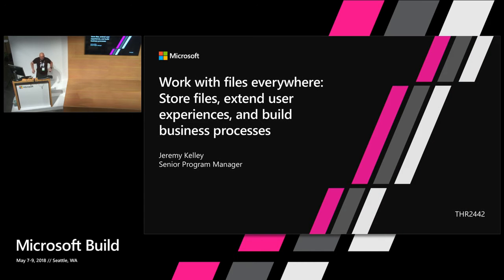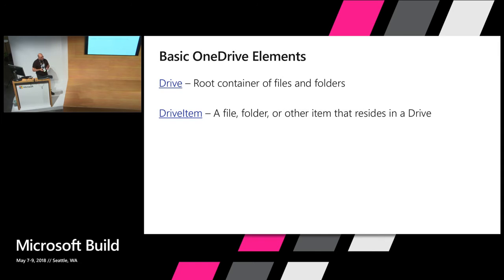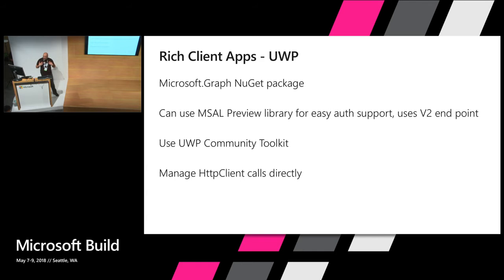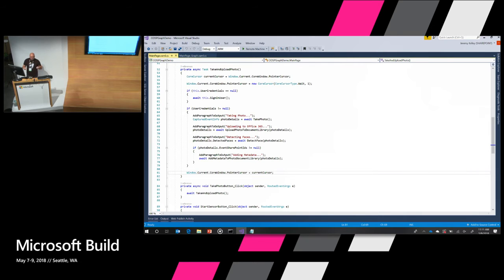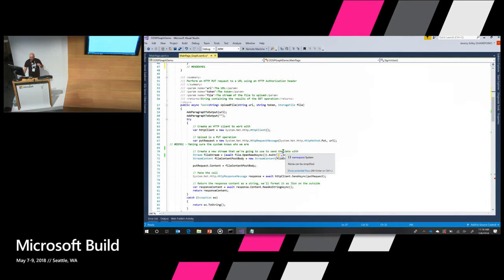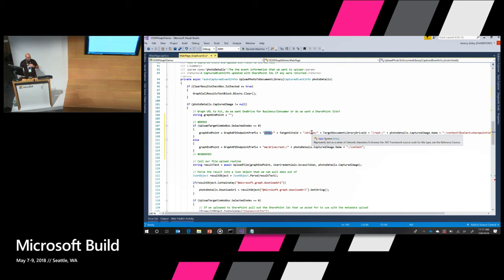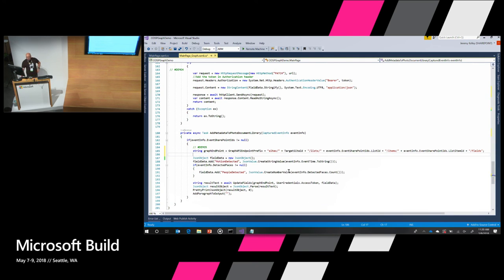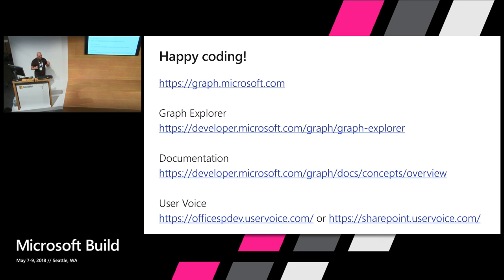Work with files everywhere: Store files, extend user experiences, and build business processes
Every app works with and store files in some form or another.  Learn everythign you need to know on how to read, write, and extend files within OneDrive and SharePoint.